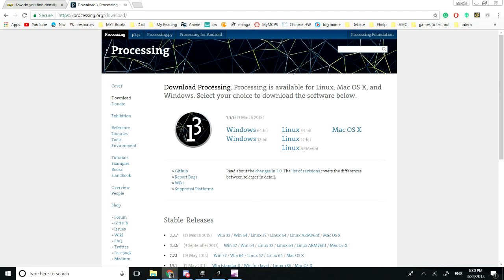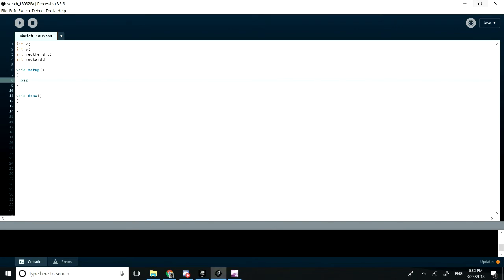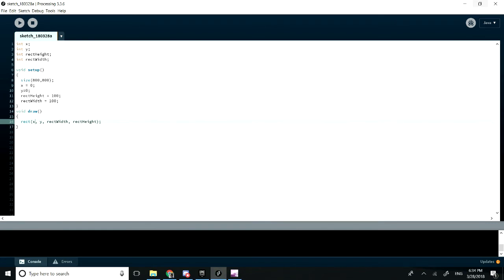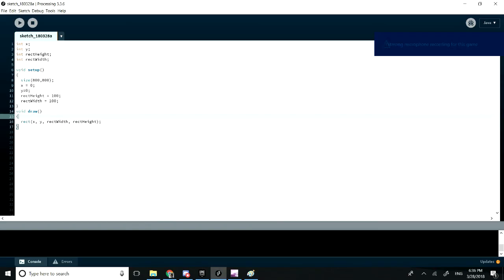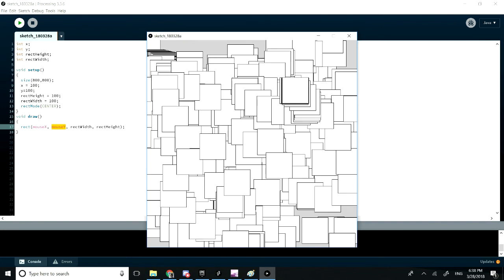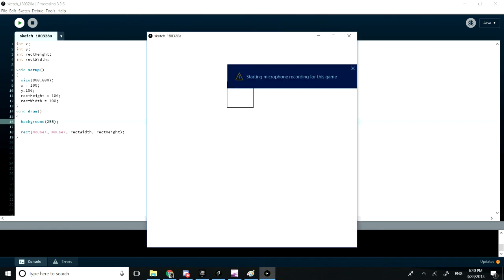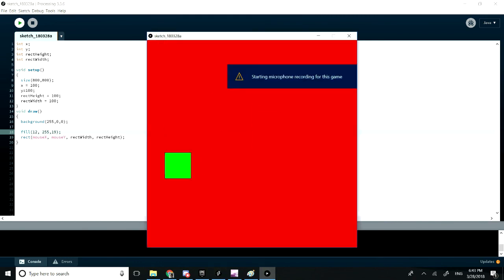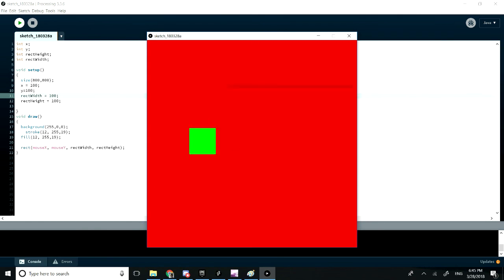Making Android Games with Java/Processing #1: Basics